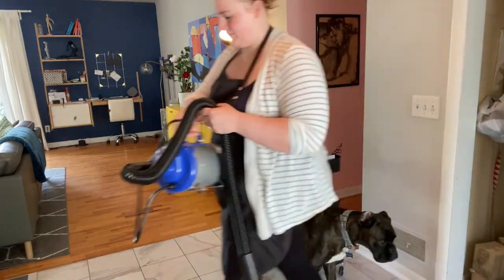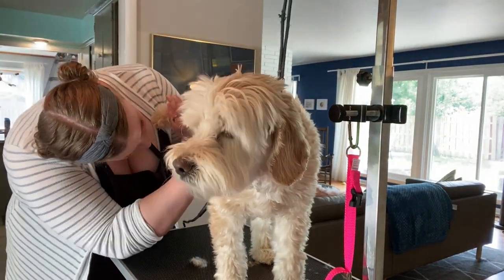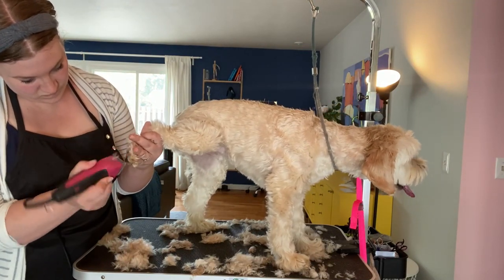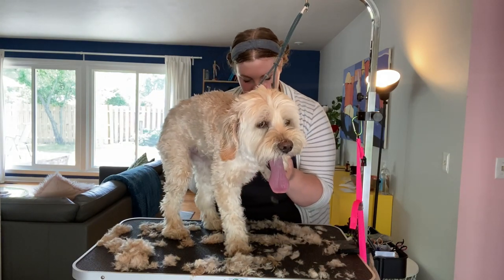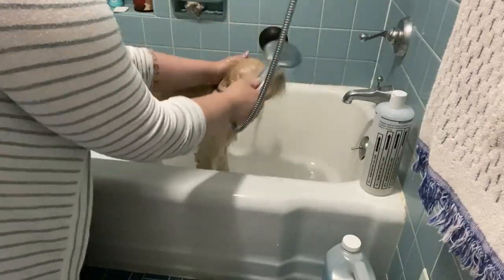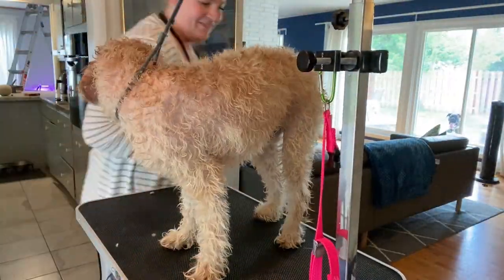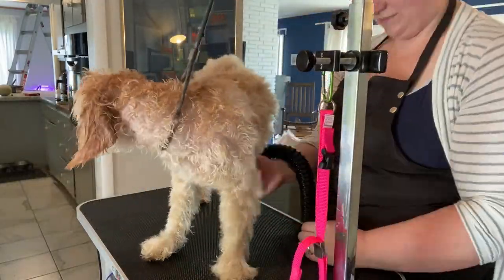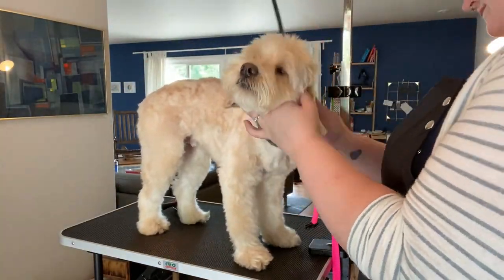SATISFYING SPEED DOG GROOMING! COCKAPOO GETS A FULL GROOM!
It's about time I put a full dog grooming video up! I know I love a good speed cleaning video, so why not a speed grooming video! It has all the satisfaction  plus a lot of cuteness! This cockapoo, Bean, was is one of my favorite clients I am so excited to share his full groom with you!